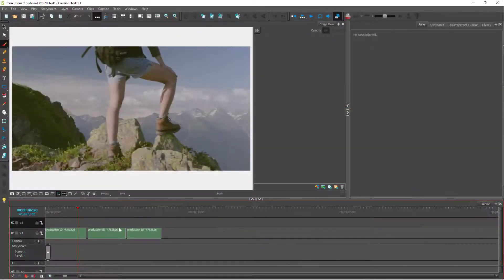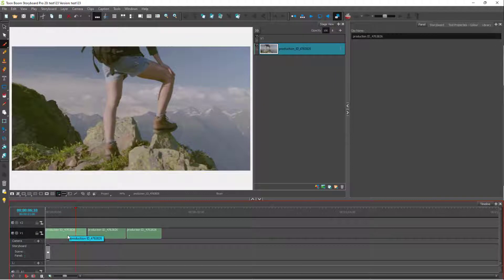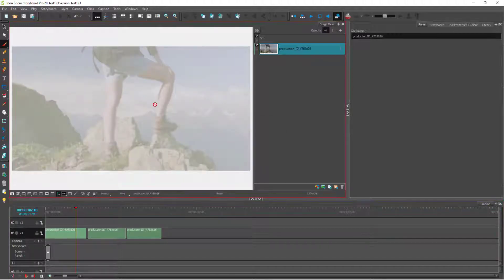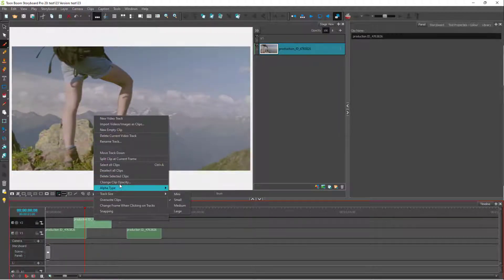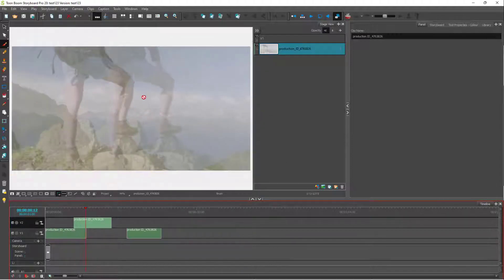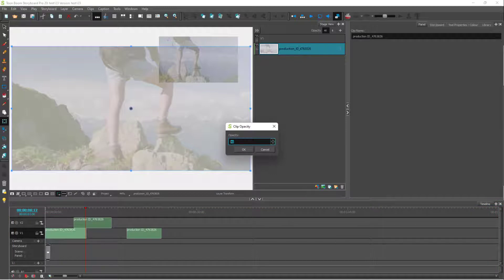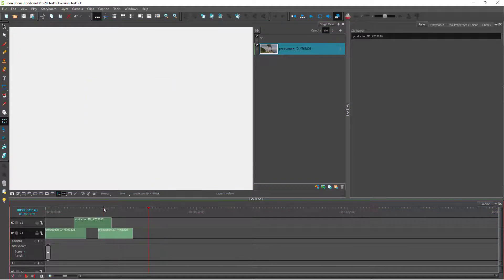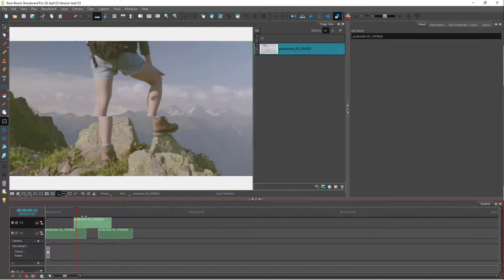Toon Boom Storyboard Pro Tutorial - Lesson 29 - Changing Opacity of individual Video Clips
In this tutorial, we will be discussing about Changing Opacity of individual Video Clips in Toon Boom Storyboard Pro.